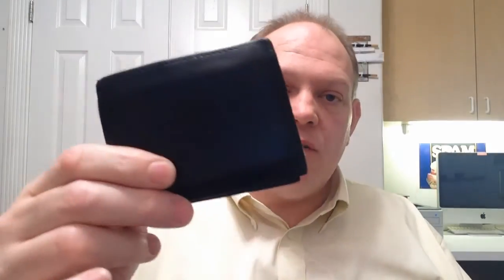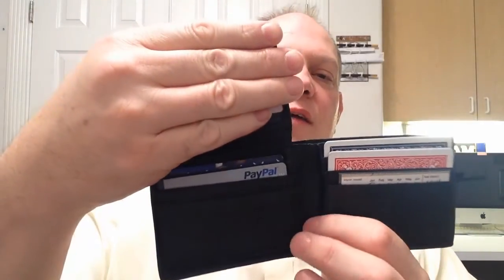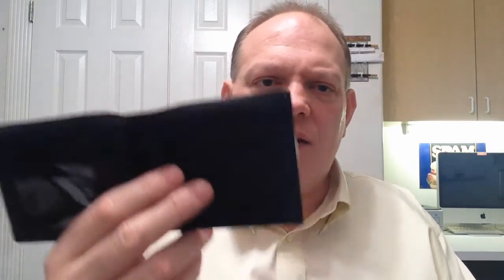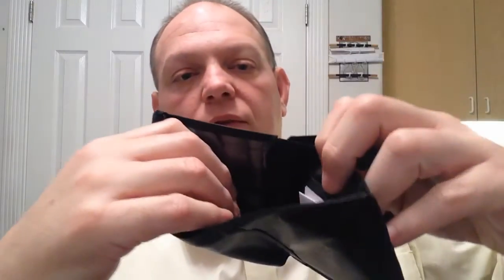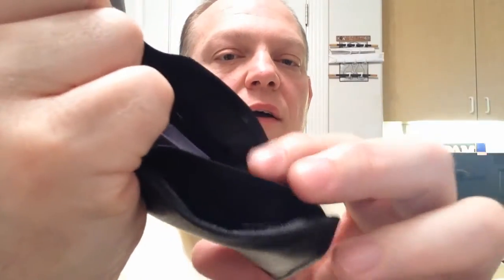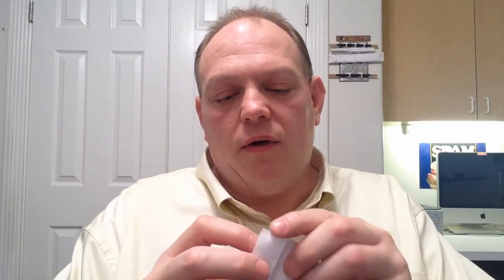Paul Carnazzo: Annihilation Wallet Review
This is a well built quality product overall, and it does what it claims it does. You'll have to exercise some patience in a few places while you're learning to get the feel of the wallet, but once you've put in the time, I think you'll be fine. If you have a need for a peek wallet, billet index, card index and/or billet load chamber/S.U.C. system, then you'll be happy with this wallet, especially if you're wanting it to be used as your regular wallet.

The only other thing you may want to consider is the bulk. The wallet is about the size of a regular billfold, but it'll be a little bit thicker, especially if you have it loaded with all the stuff you can do with it.

Final Verdict:
4 Stars with a Stone Status of gem.

Random iTunes Song of the Moment:
The Heart You Break May Be Your Own by Patsy Cline